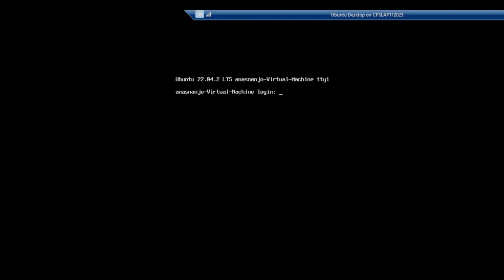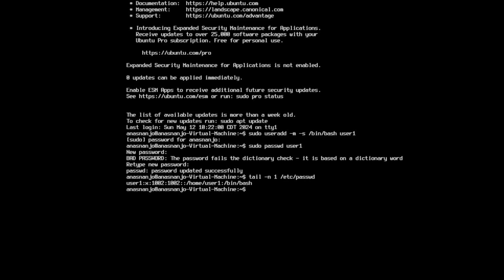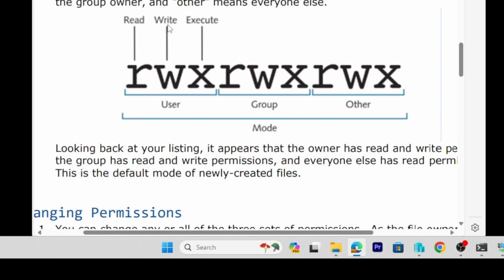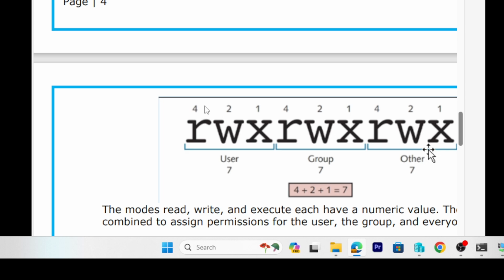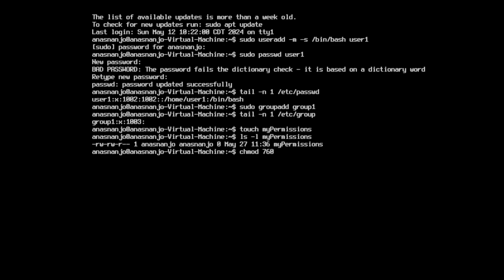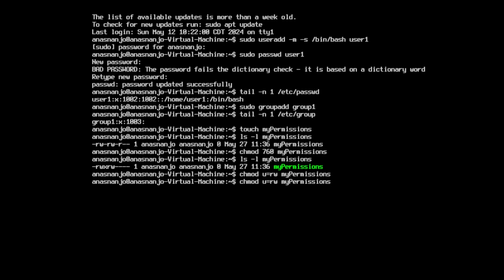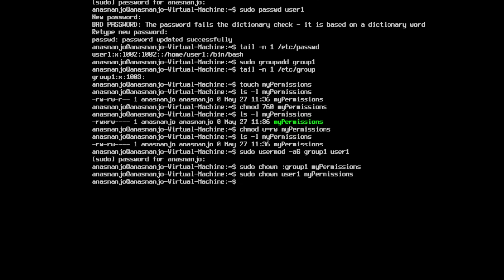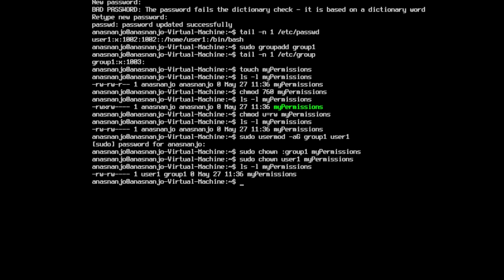How to Assign Permissions in Ubuntu | Mastering Linux Permissions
Are you struggling with managing permissions in Ubuntu? Look no further! In this comprehensive tutorial, we dive deep into the intricacies of assigning permissions in Ubuntu, demystifying the process for both beginners and seasoned Linux users alike.

From understanding the basics of file permissions to mastering advanced techniques, this guide covers it all. Learn how to navigate the chmod command with precision, granting or revoking permissions for users, groups, and others. Discover the significance of file ownership and how to effectively manage access rights across your Ubuntu system.

Whether you're a system administrator, developer, or simply a curious Linux enthusiast, this video provides invaluable insights to streamline your workflow and enhance your Ubuntu experience. Empower yourself with the knowledge to control access to your files and directories efficiently, ensuring the security and integrity of your system.

Join us on this journey to unlock the full potential of Ubuntu's permission system. Don't let permissions be a stumbling block in your Linux journey—master them with confidence today!